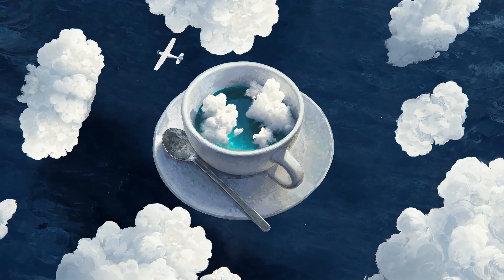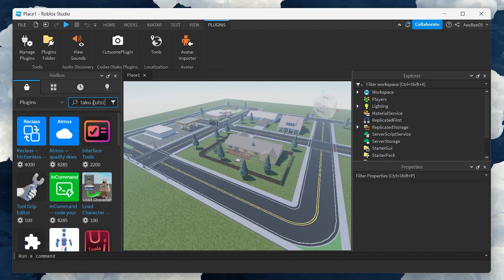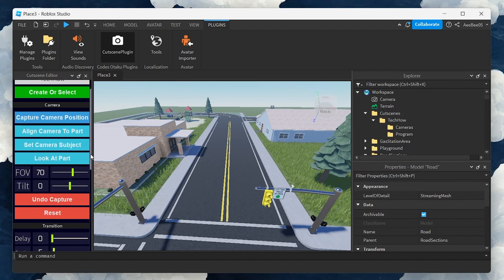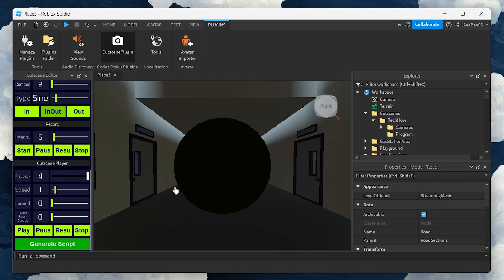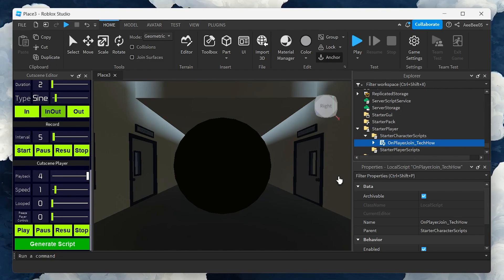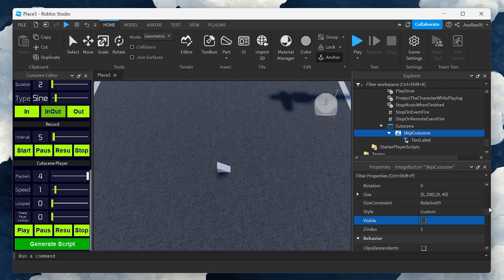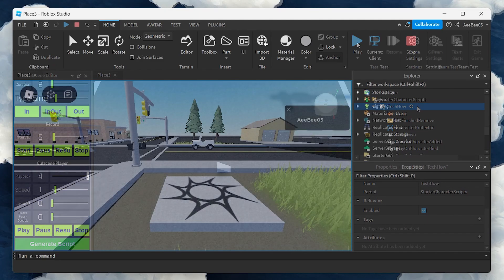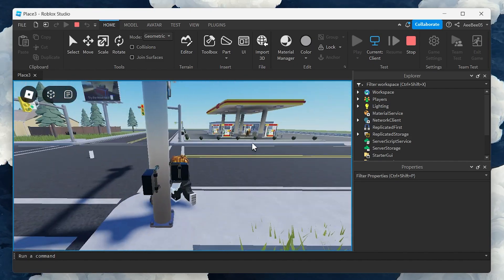How To Make A Cutscene in Roblox Studio - Tutorial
A short tutorial on creating a cutscene in Roblox Studio.